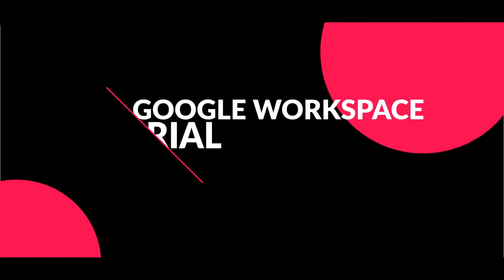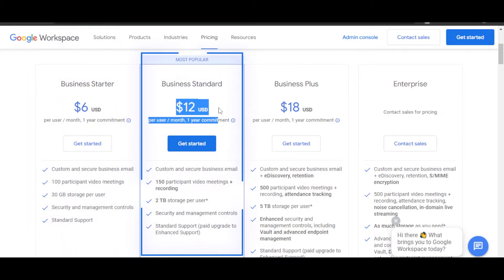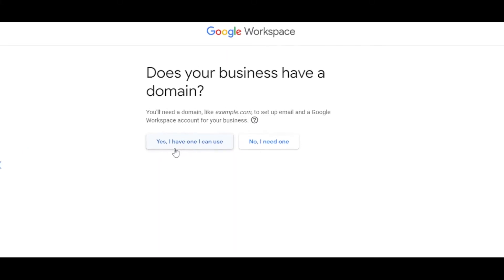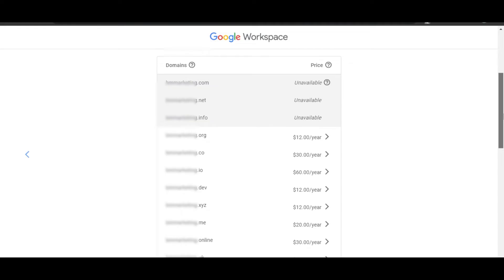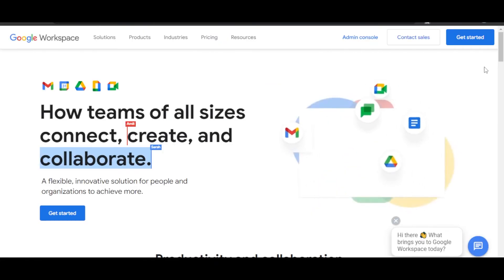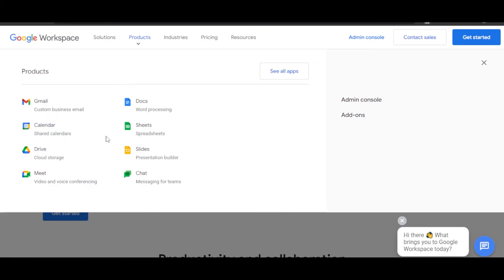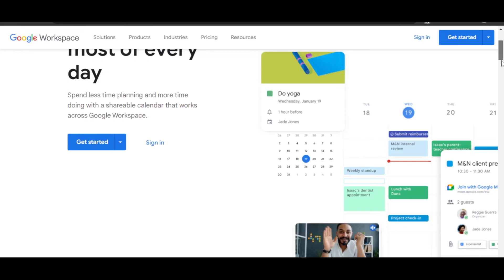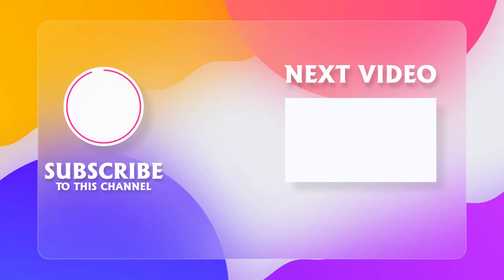Google Workspace Tutorial | How to Use Google Workspace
In this tutorial video titled "Google Workspace Tutorial - How to Use Google Workspace", you will learn how to use the powerful suite of tools offered by Google Workspace for your personal or business needs. The suite includes a range of Google apps such as Gmail, Google Drive, Google Docs, Google Sheets, Google Slides, Google Meet, and more.

The video will guide you through the basics of each tool, starting with Gmail, which is an email service that provides efficient communication and management of emails. You'll also learn how to use Google Drive, which is a cloud storage platform that allows you to store, share, and access your files from anywhere.

The tutorial will also cover Google Docs, which is a word processing tool that lets you create, edit, and share documents with others in real-time. Similarly, you'll learn about Google Sheets, which is a powerful spreadsheet application that allows you to organize data and perform calculations.

Additionally, you'll be introduced to Google Slides, which is a presentation software that enables you to create dynamic and engaging presentations. The tutorial will also cover Google Meet, which is a video conferencing tool that allows you to communicate and collaborate with others remotely.

Throughout the tutorial, you'll discover helpful tips and tricks to increase your productivity and collaboration capabilities. Join us to learn how to use Google Workspace like a pro!